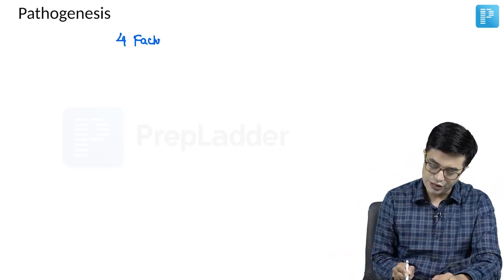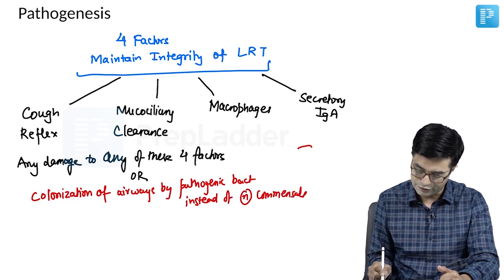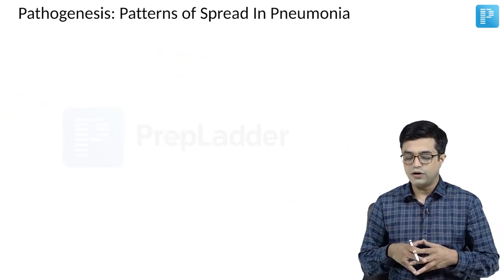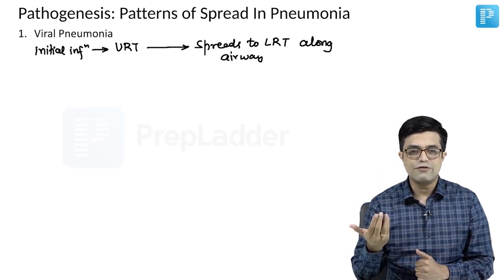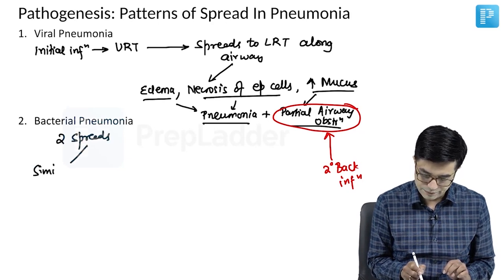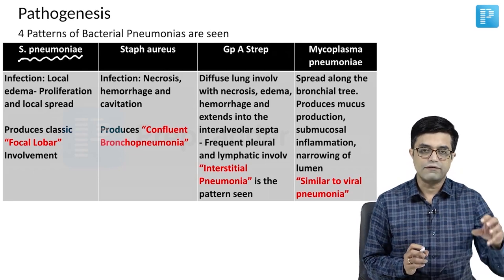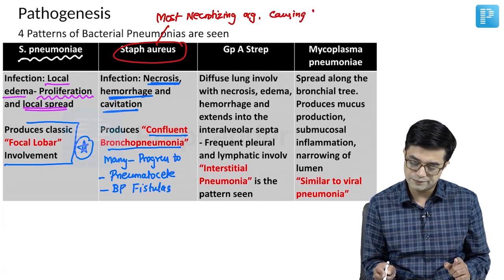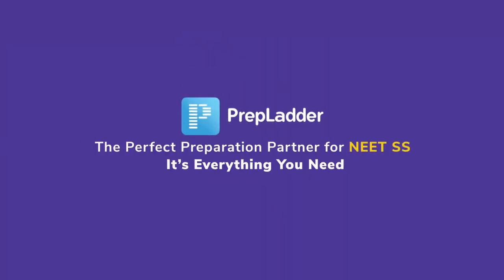Pathogenesis of Pneumonia | Dr. Sandeep Sharma | General Pediatrics | NEET SS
In this video, watch Dr. Sandeep Sharma deliver an elaborate lecture on "Pathogenesis of Pneumonia" to help in the preparation of Super Speciality in Pediatrics.